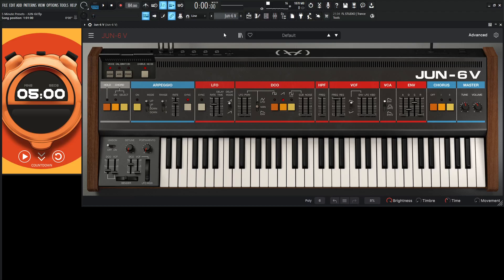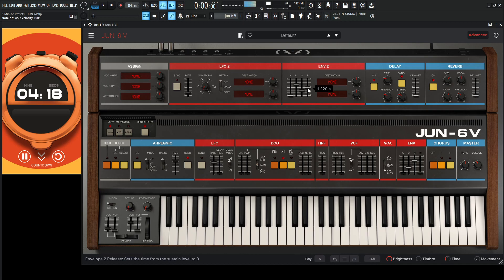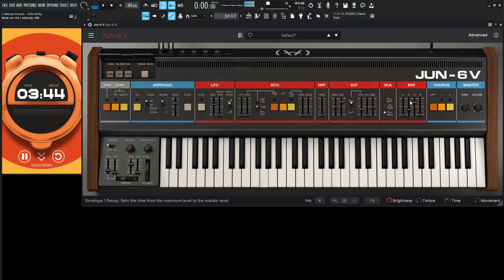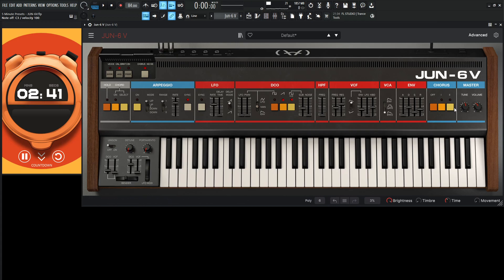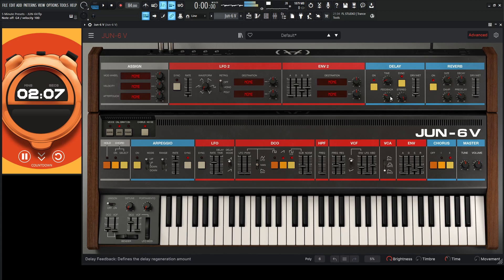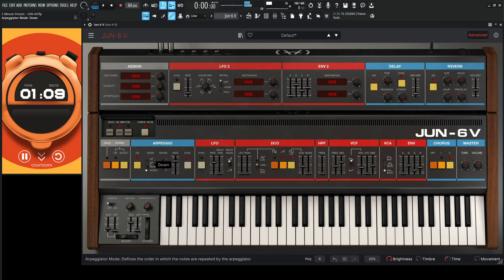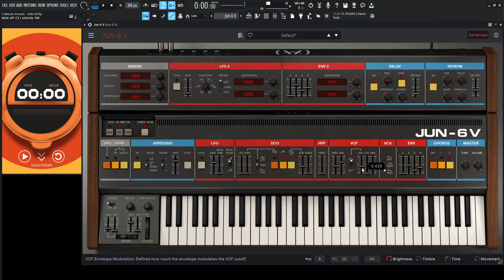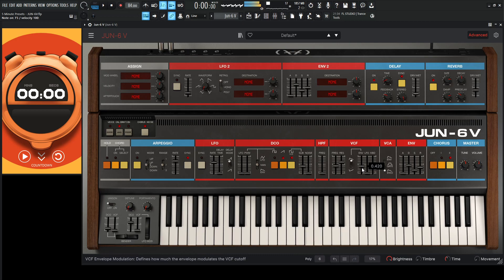Walking On Sunshine in 5 minutes Arturia JUN-6V Tutorial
Ever wanted to take a ride on the wild side and walk on sunshine? Well now you can with this preset in Arturia's JUN-6V!!
The JUN-6V is modeled after the legendary Roland Juno 6 and it sounds amazing!!

My favorite vst plugins:
Synths:
Arturia Pigments 4

Effects:
Arturia FX Collection 3